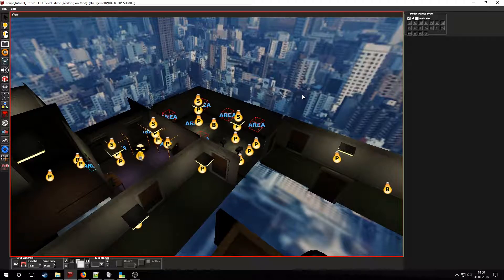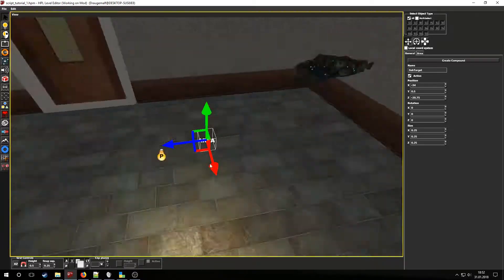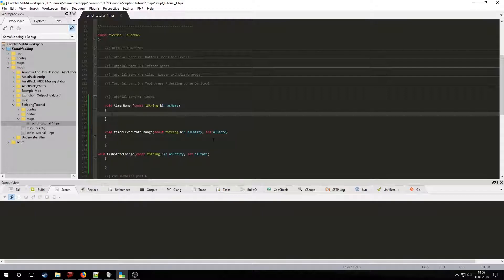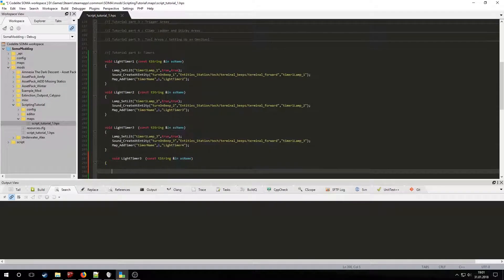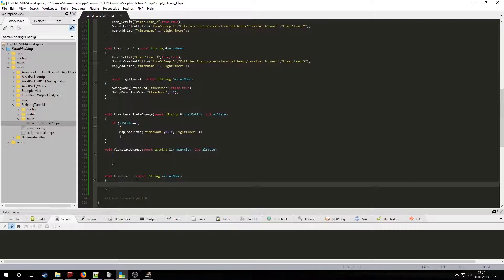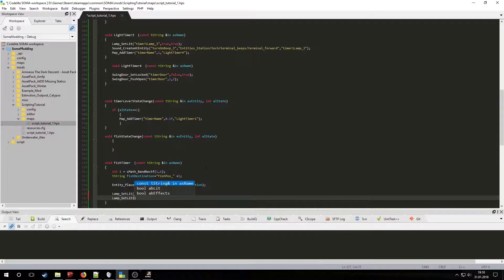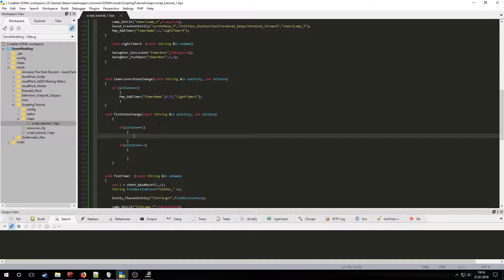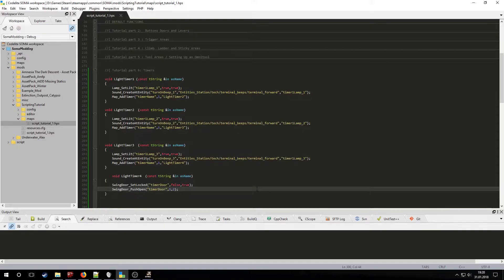HPL3 Tutorial - Scripting - Part 6 : Timers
I might need to get a new microphone  soon, this one is falling apart.